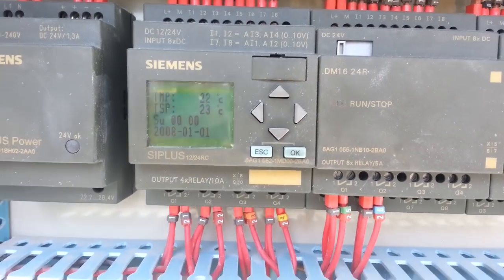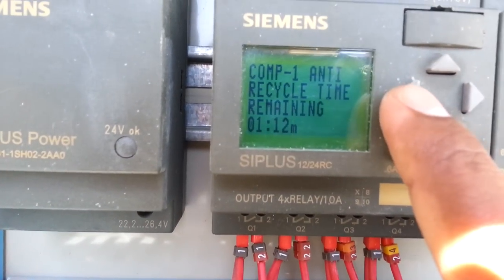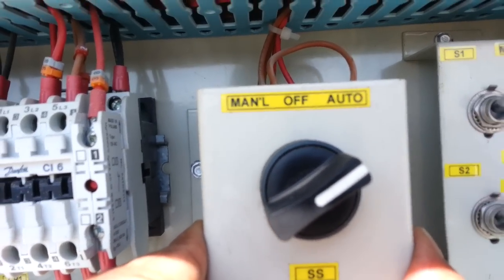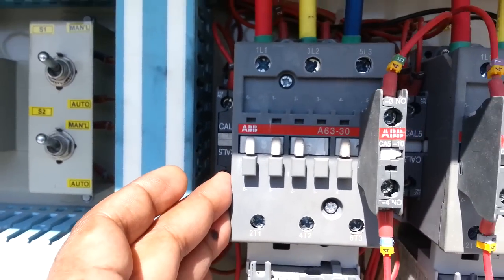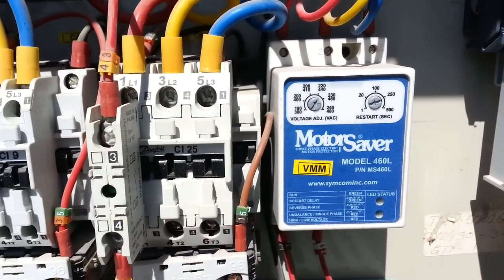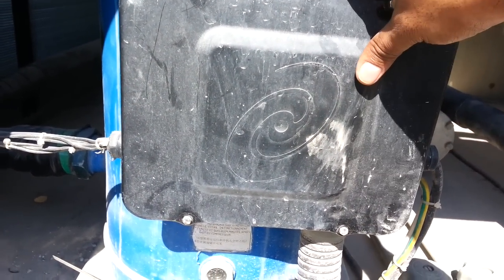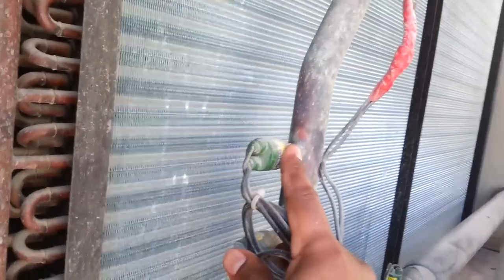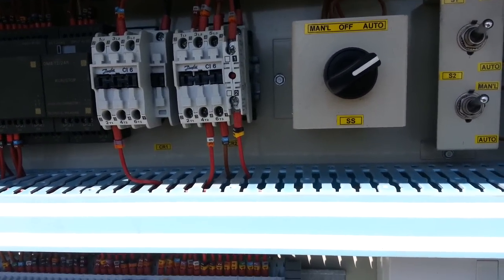Package AC Unit of SKM with DDC Control Pannel Parts & Working Part 1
SKM Package Unit Parts & its Working (Connected through DDC Panel)